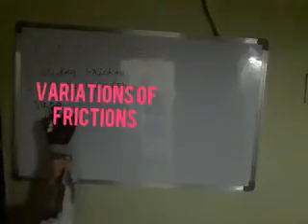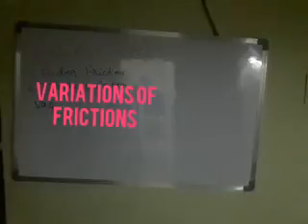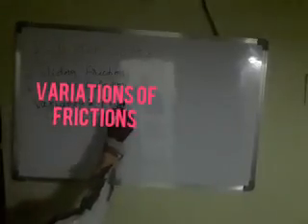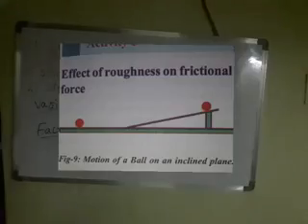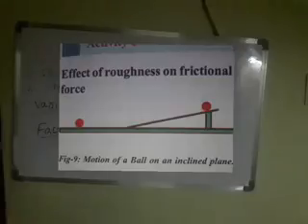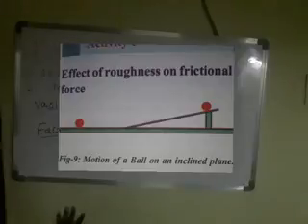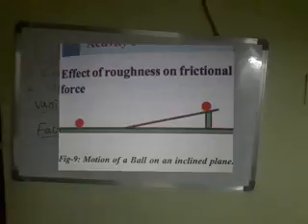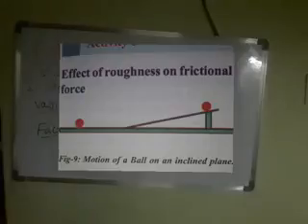8th Friction part 1B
Video from MD.Rafi